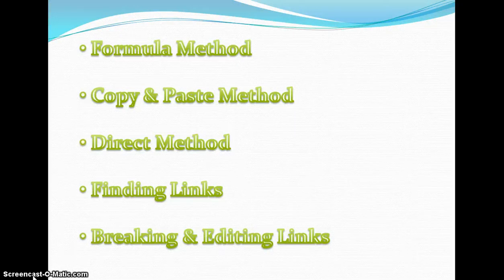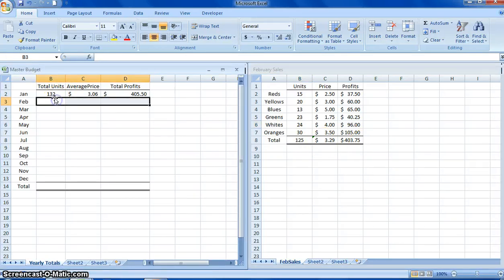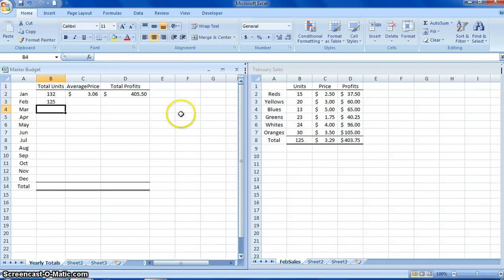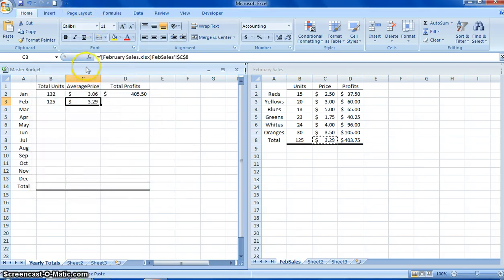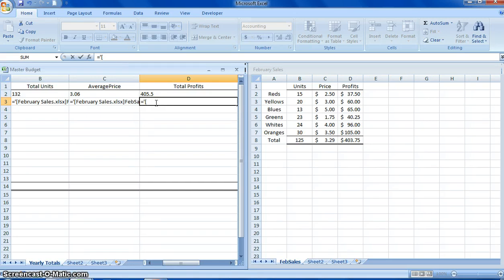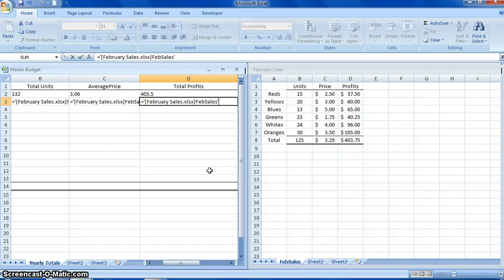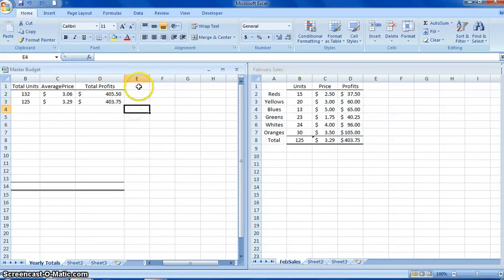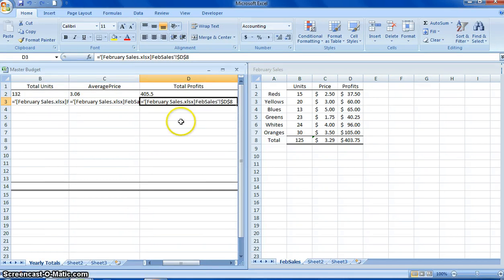Links in a Blink